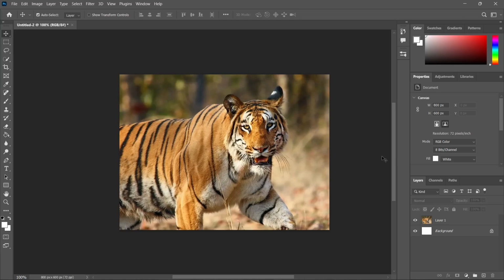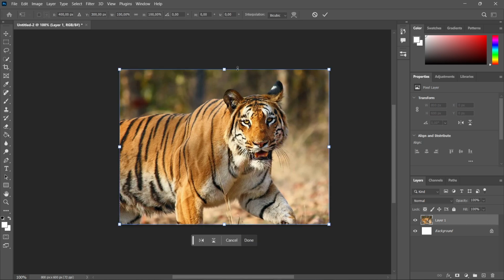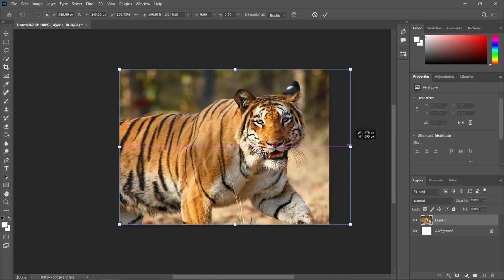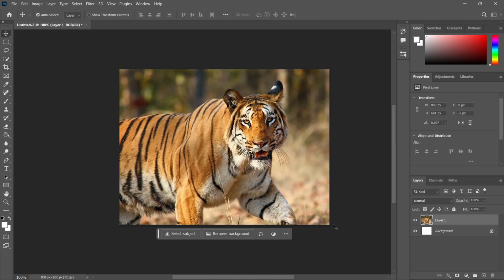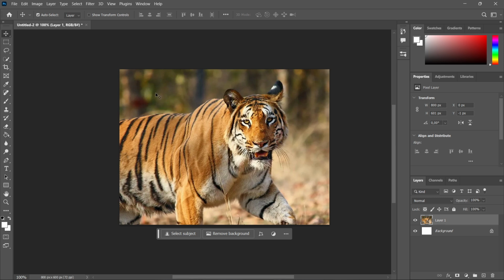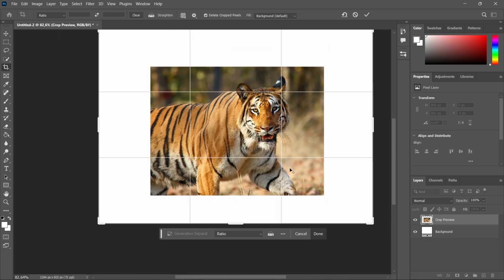How To EXPAND Photo In Photoshop (Quick & Easy)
In this video, I'll show you how to expand photos in Photoshop. This is a quick and easy tutorial on how to expand images in Photoshop.

In case you've been trying to expand your photo in Adobe Photoshop, this is the video for you!